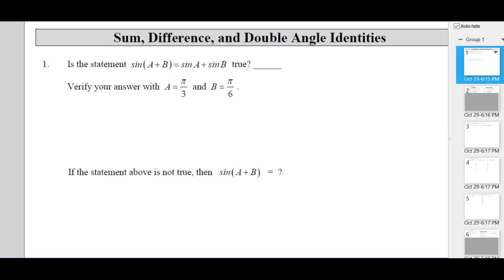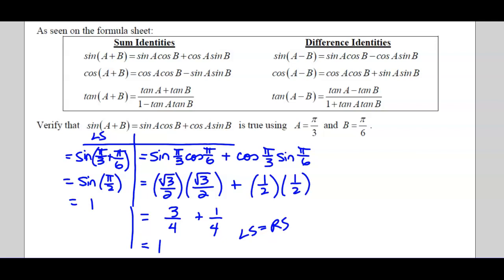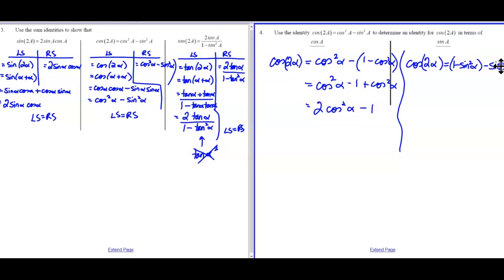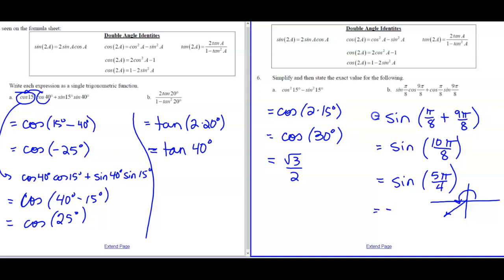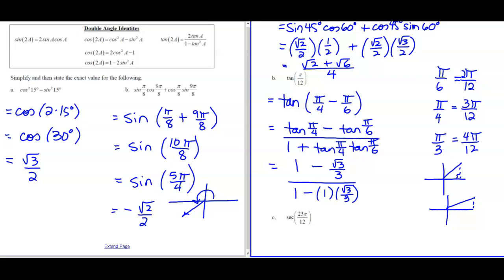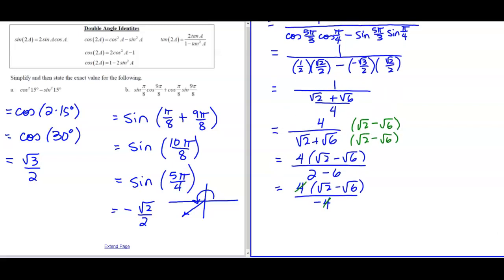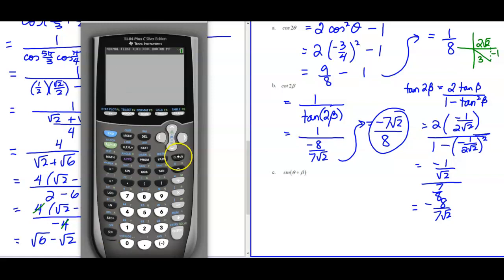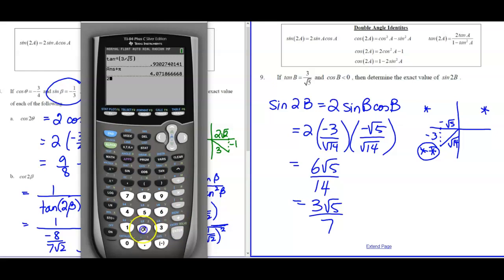550 Sum, Difference and Double Angle Identities